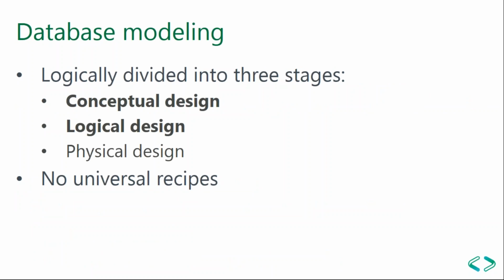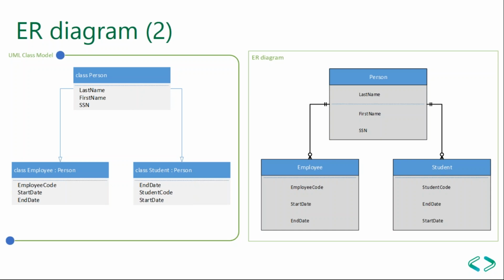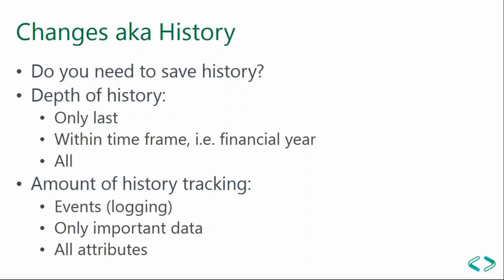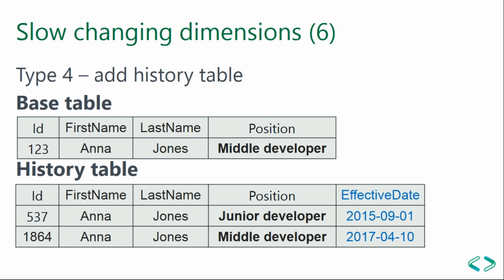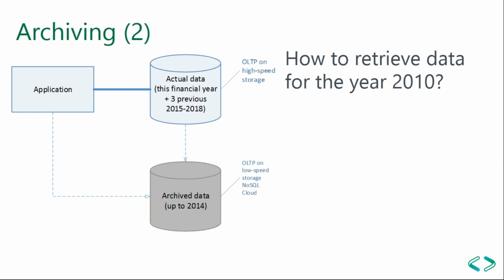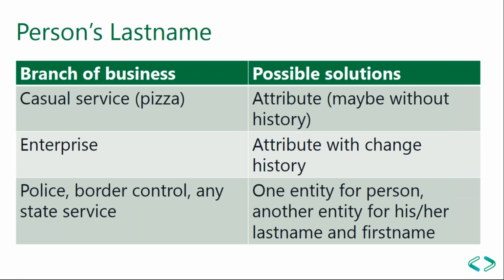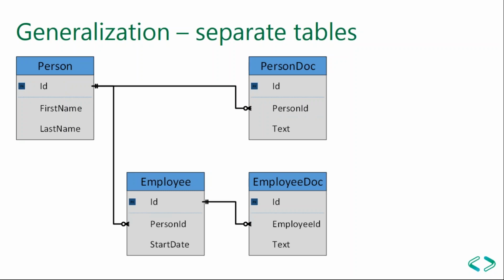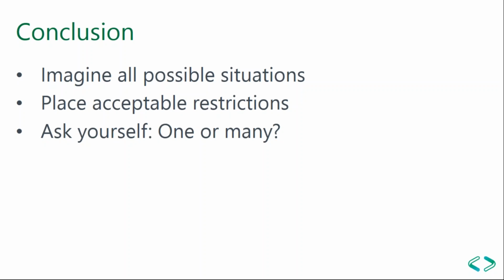Database modeling.Conceptual and logical design by Andrey Zavadskiy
Language: English
The process of creating a database is divided traditionally into three steps: conceptual, logical and physical design. In this session we'll look at the first two stages.

The presentation would be useful for beginner application/database developers, system analysts who want to learn the basics of database modeling and find some practical ideas.

From application requirements and business objects we drive to logical structure of the database. Very often we use the ER approach where business objects are represented as entities, attributes and relationships. We'll look at some cases and discuss pro and cons of how it can be made – for example, choice of entity or attribute, possibilities to organize time series, saving history of changes, soft/hard delete, implementing OOP class inheritance, etc.